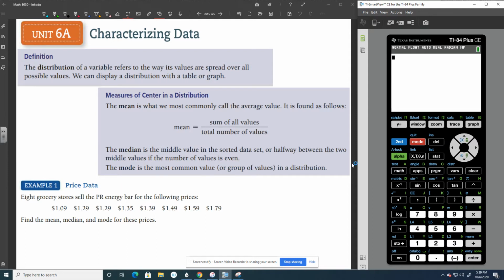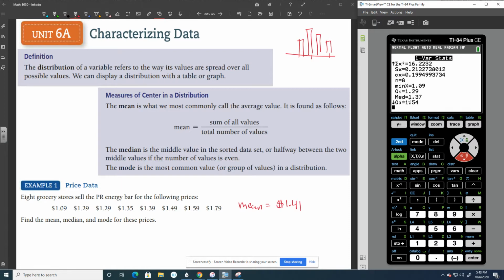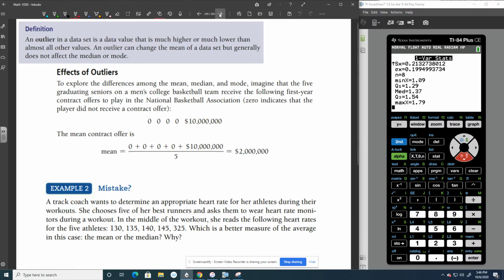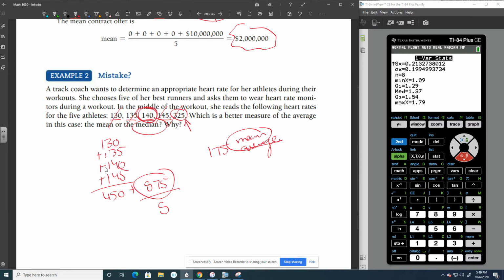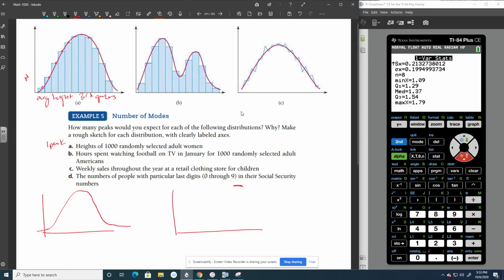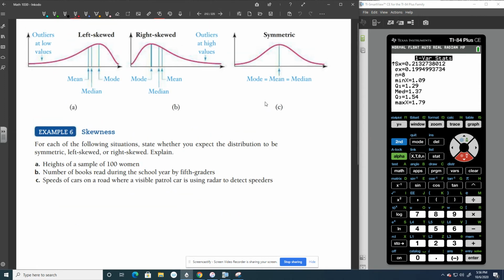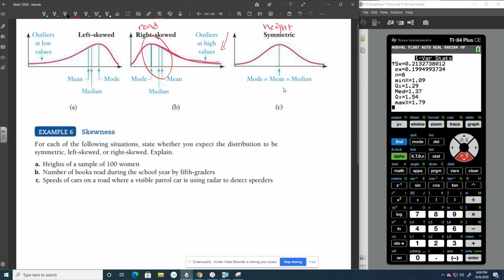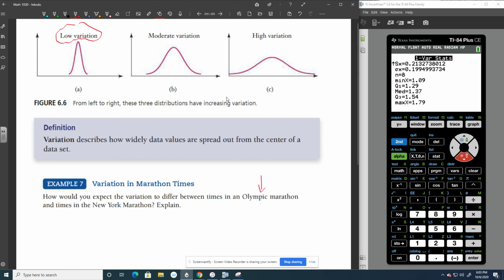1030 6A Characterizing Data